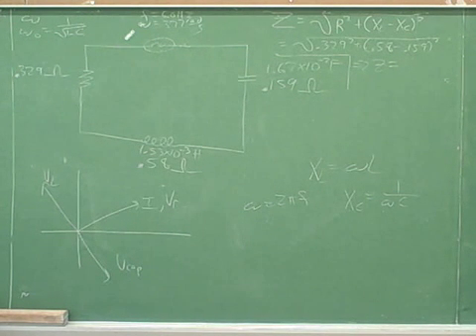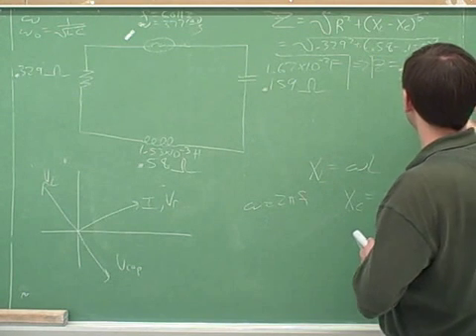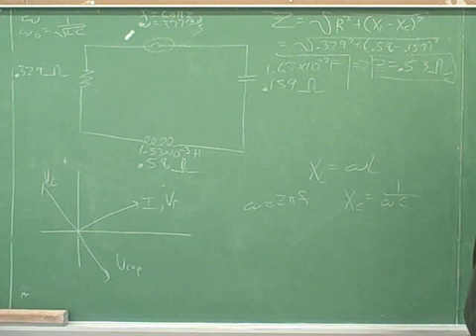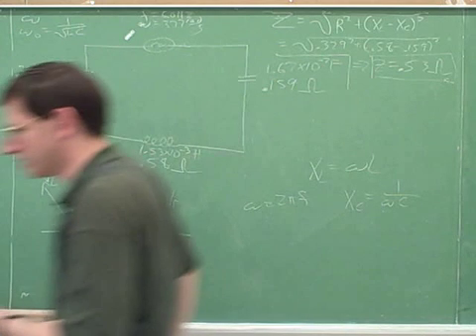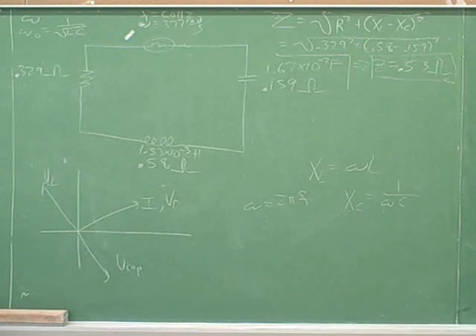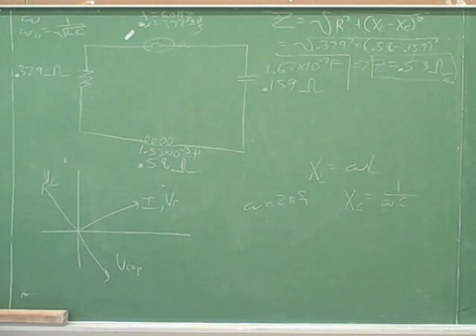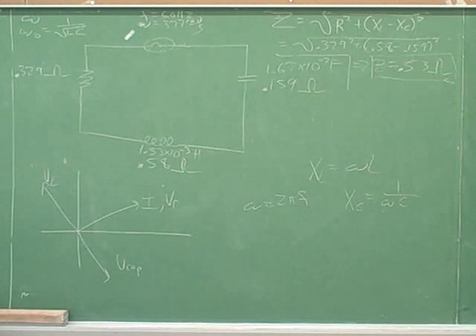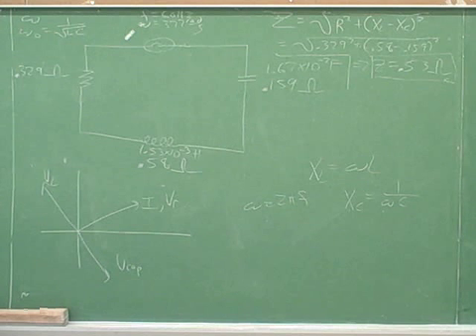Alternating current; RLC circuits (4)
Physics: Alternating current (AC) circuits. Root-mean-square (rms) voltage and current. Resistors, capacitors, and inductors in AC circuits; phasor diagrams. Power in AC circuits. Reactance (X); impedance (Z). Resonant frequency. An RLC circuit problem

(1) Root-mean-square (rms) voltage and current. Resistors in AC circuits. Power in AC circuits
(2) Continued. . Capacitors and inductors in AC circuits; phasor diagrams for resistors, capacitors, and inductors. Reactance (X)
(3) Resonant frequency. Impedance (Z). An RLC circuit problem
(4) Problem continued
(5) Continued